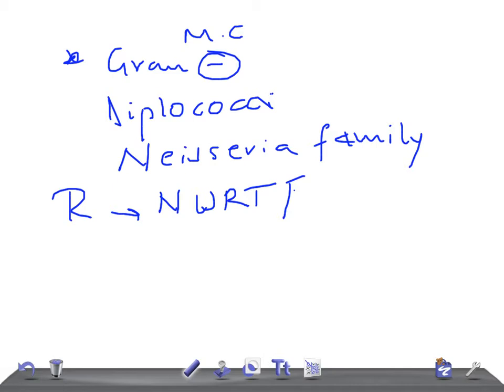Medical Video Lecture: Moraxella catarrhalis, Microbiology